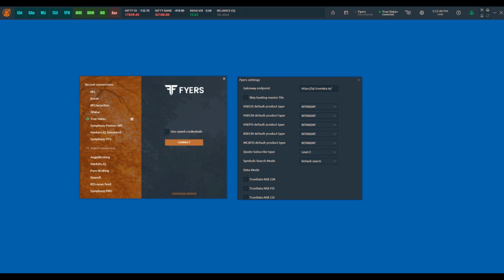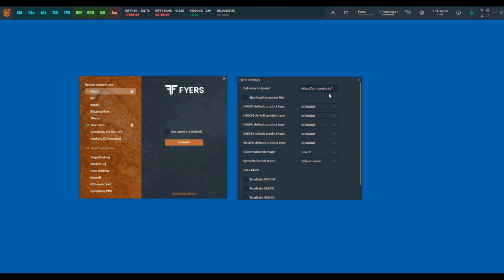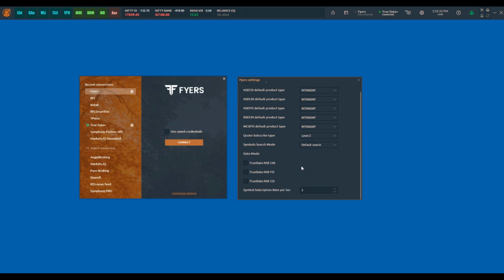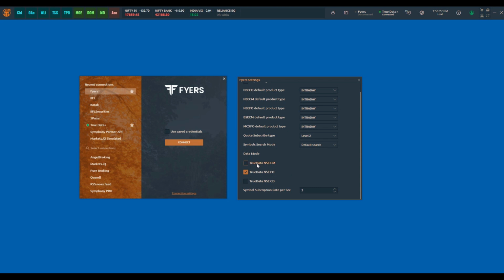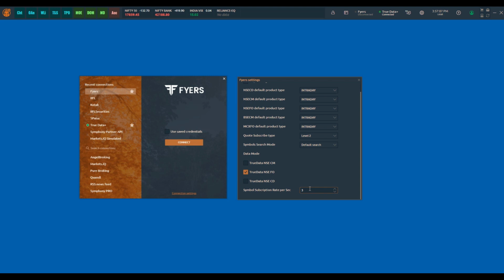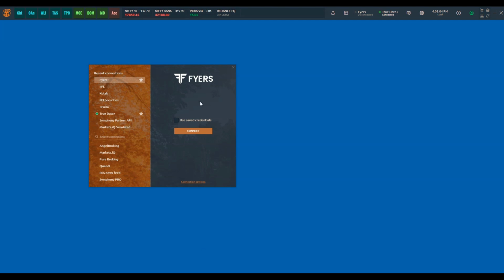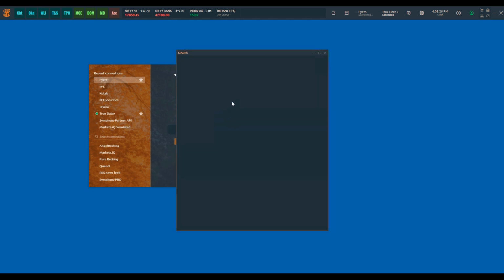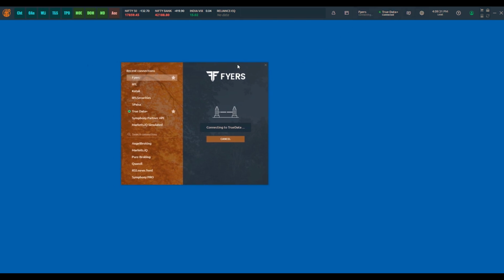How to connect Fyers through Quantower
This video is a quick quide on how to connect Fyers through Quantower, some of the settings that one should know before connecting.